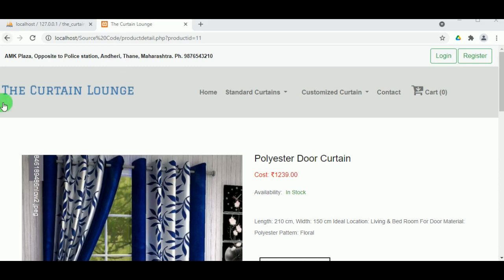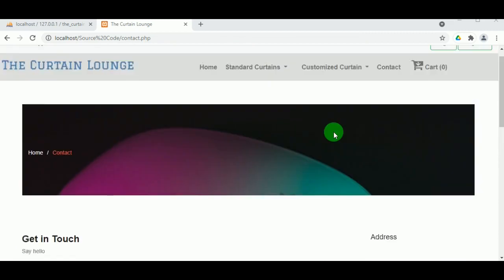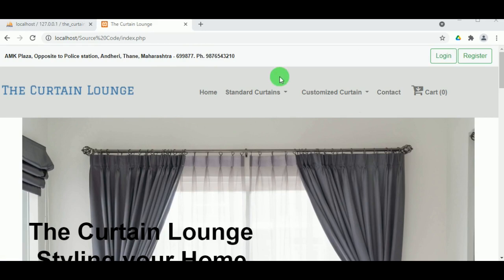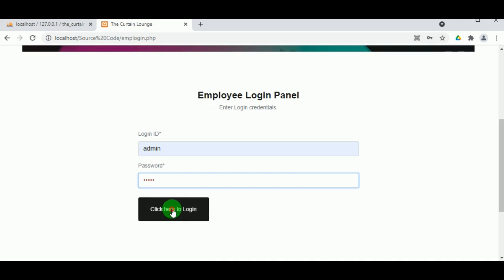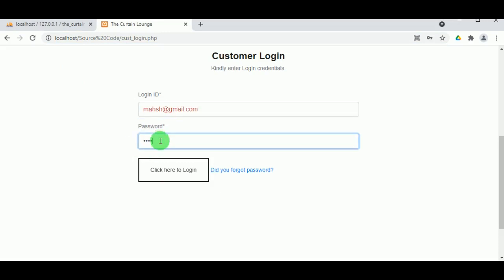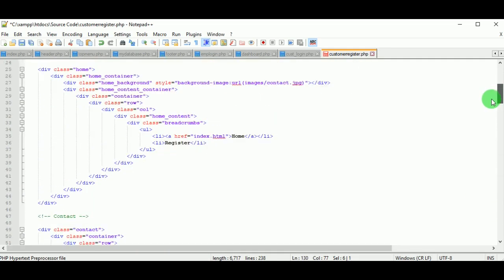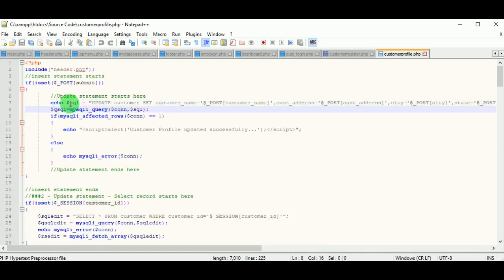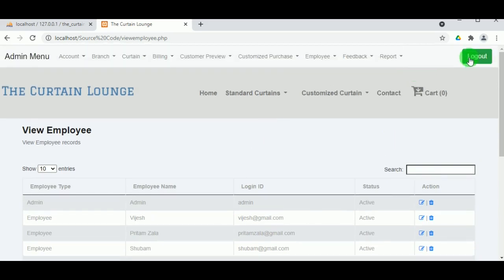Online Curtain Store (PHP & MySQL) Coding Concept Explained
This video explains Online Curtain Store coding Concepts which is developed using PHP and MySQL.